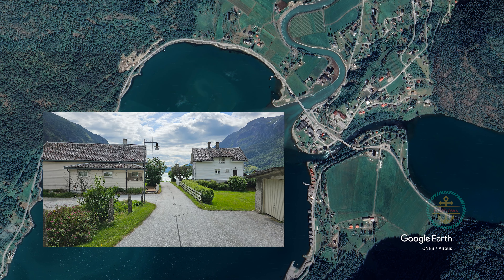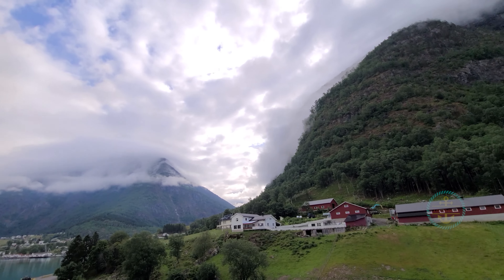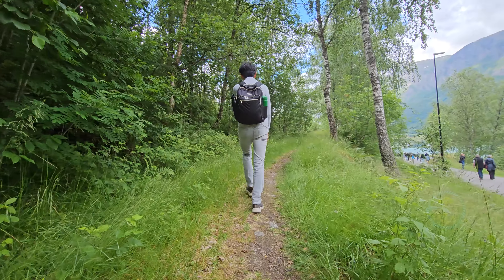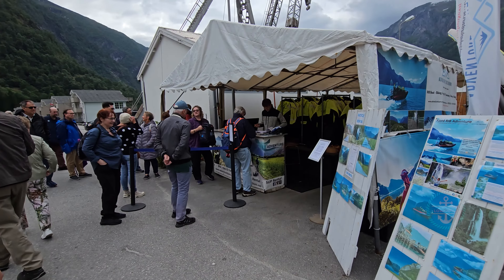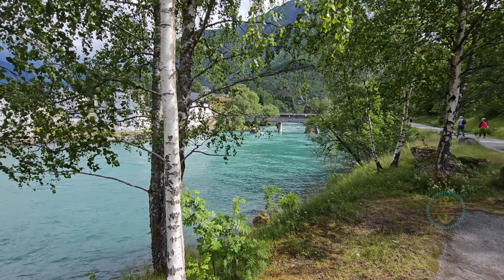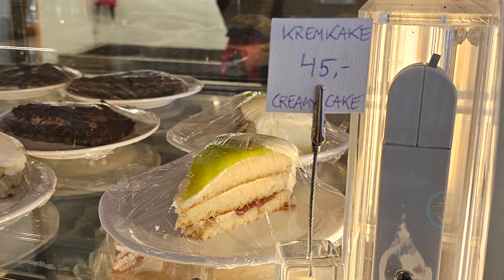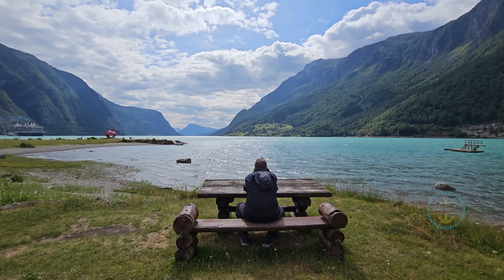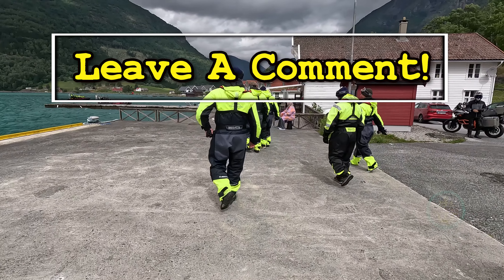Skjolden, Norway Cruise Port Guide: What To Do on Foot!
Skjolden, Norway is at once exciting and laid-back; small, yet full of possibilities. From the mighty Sognefjord to the relaxing town, let’s look at the cruise port details and beyond! This was part of our Holland America Norway Cruise trip.

The Port Lowdown offers detailed and fun videos about cruise ports and destinations, helping independent, budget-minded travelers save time and money. We found that many videos lack the details we needed, such as parking, restrooms, available services, and even sidewalk quality. We act as your “port scout”, providing first-hand reports on essential information that others overlook; our videos cover port terminals, independent excursions, goods, services, transportation and even ship tours. With time ticking away during your port visit, we understand the importance of sound planning to make every moment count.

Let us give you the Lowdown!

Original theme music by Raphel Deo